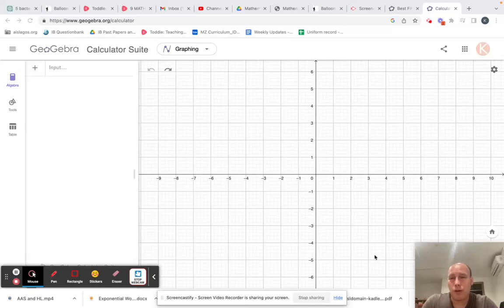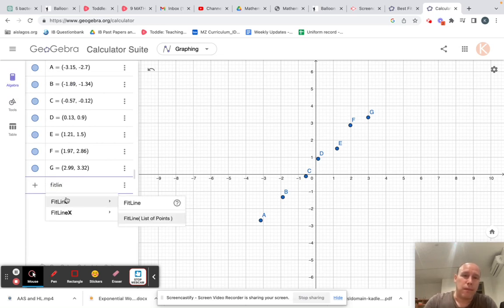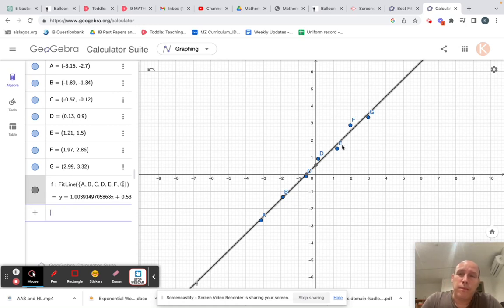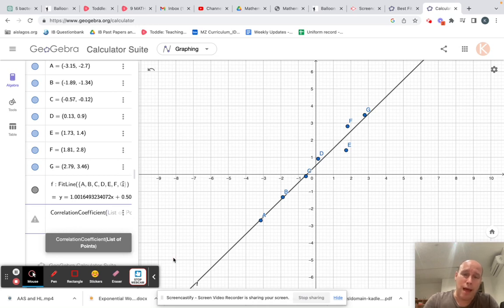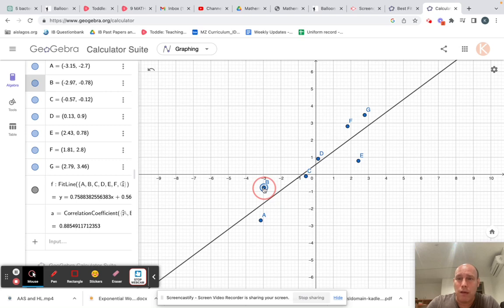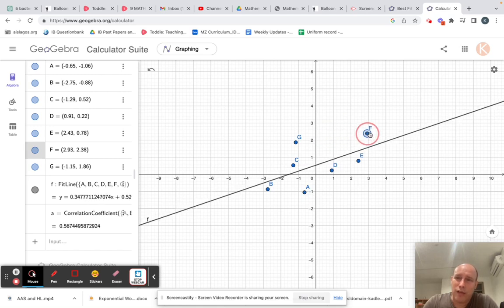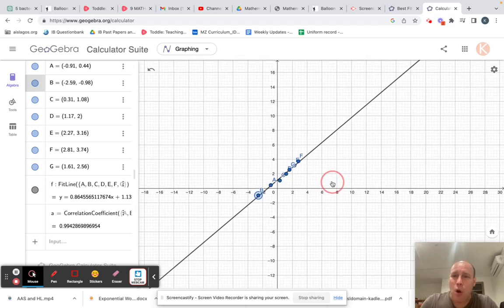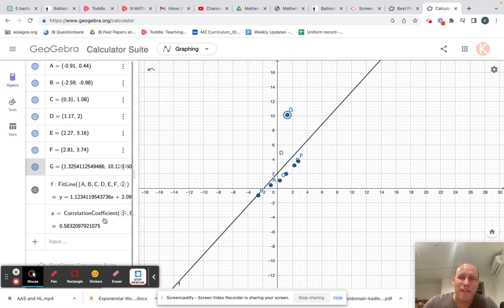using geogebra to explore the effect of outliers on correlation